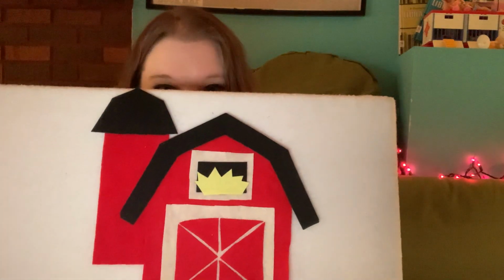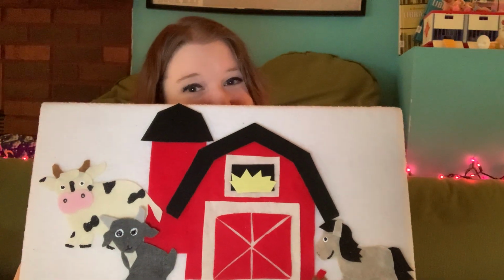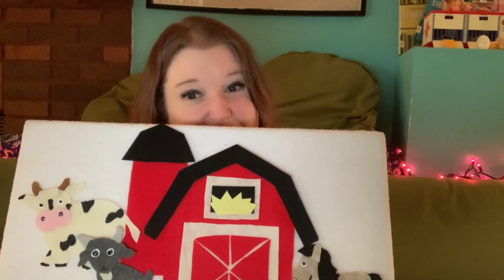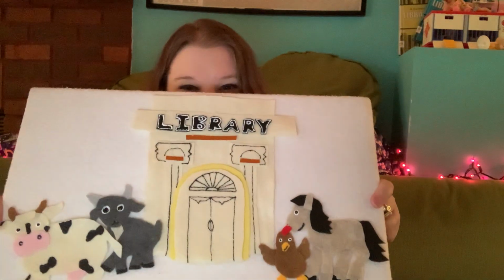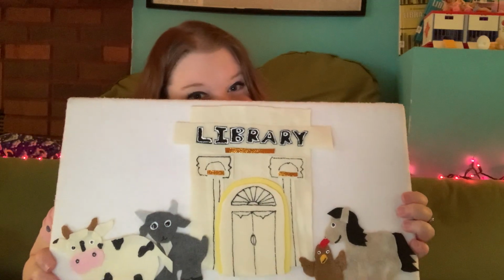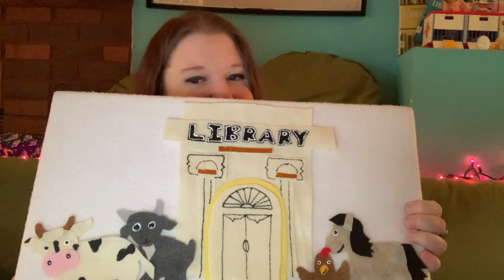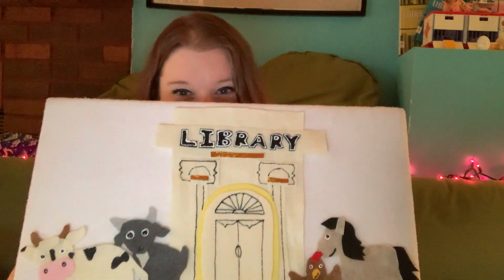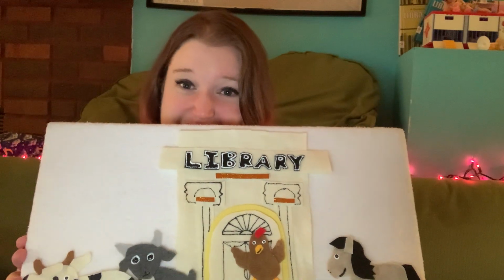04-08-2021 Bedtime Storytime with Ms. Ann: "Book, Book, Book!" by Deborah Bruss